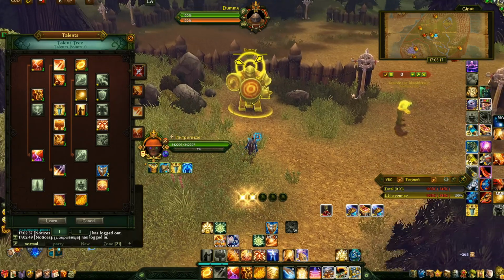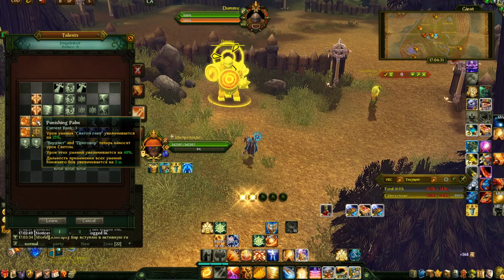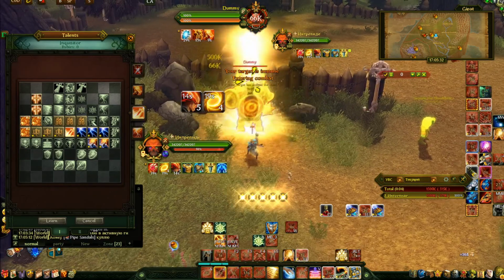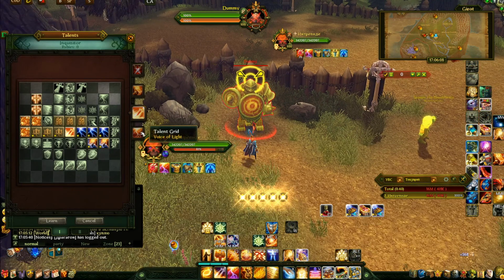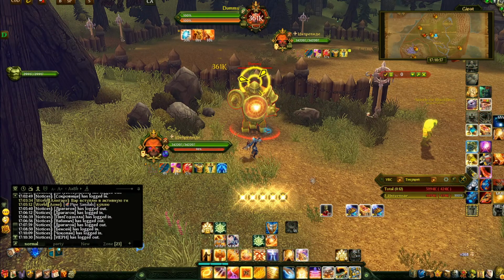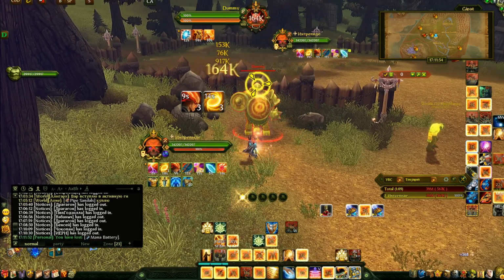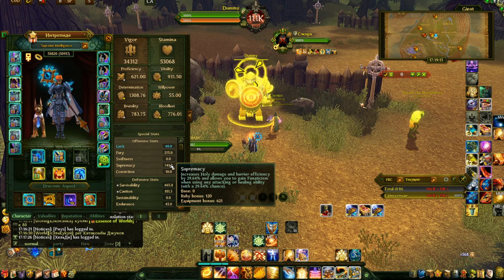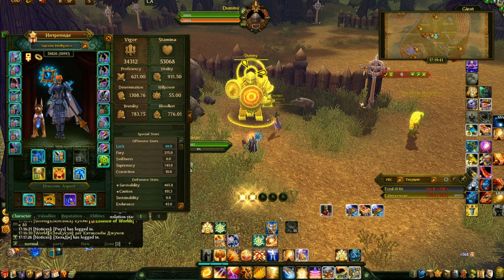[13.1] PvE hybrid build for priest, Fable sector.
Hey guys!! Here is a video of how I play Priest in PvE.
Server RU: Thread of Fate - Нить судьбы
Guild: South Park
Game RU (I play on the p2p server)